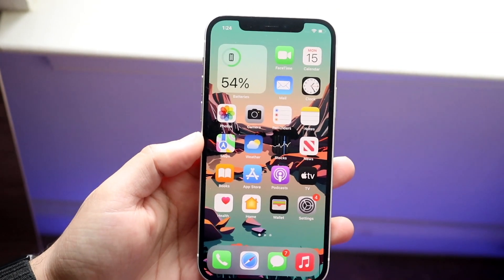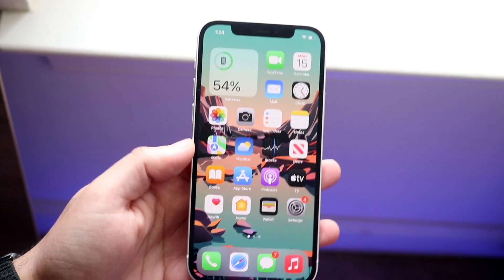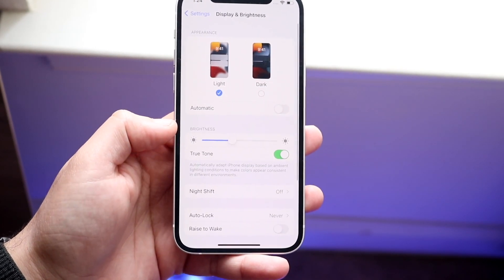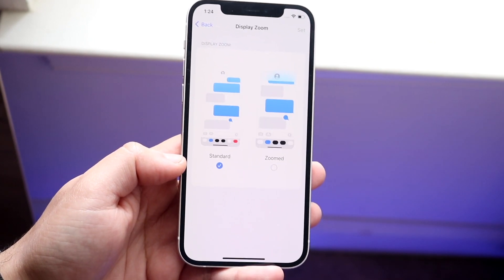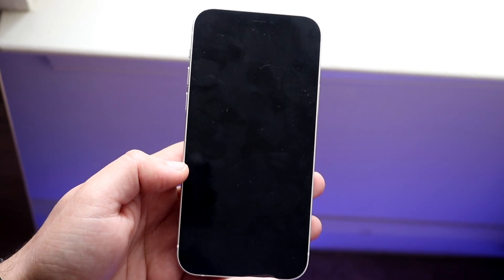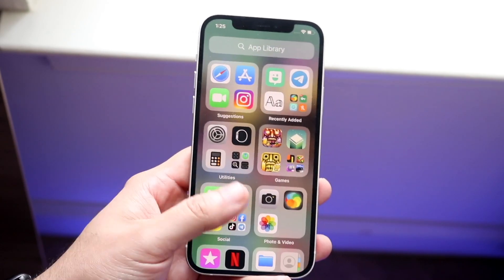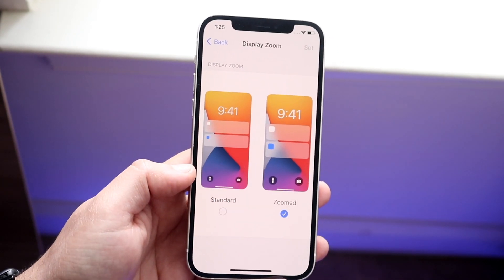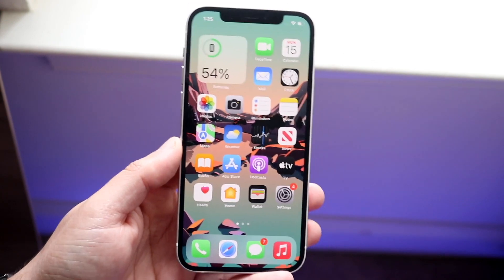How To Make iPhone App Icons Smaller / Bigger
Here is exactly How To Make iPhone App Icons Smaller / Bigger